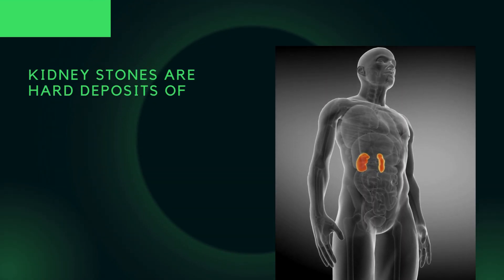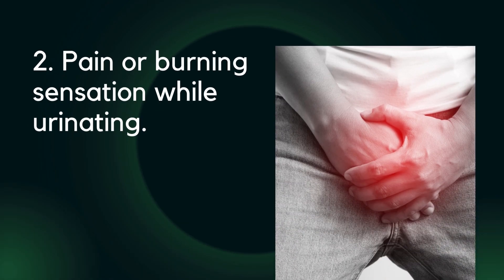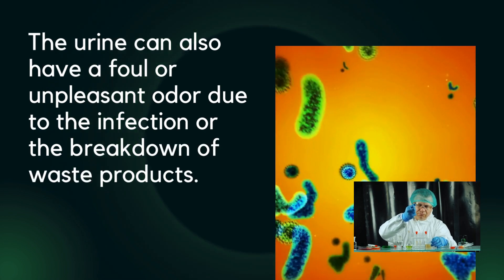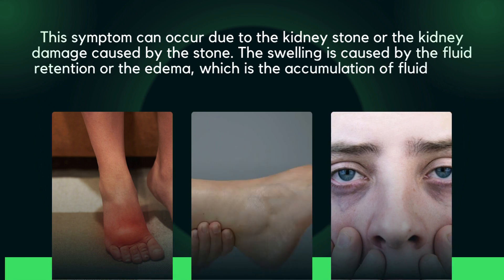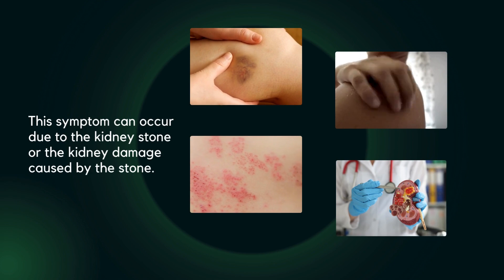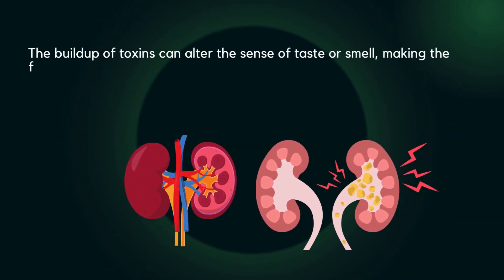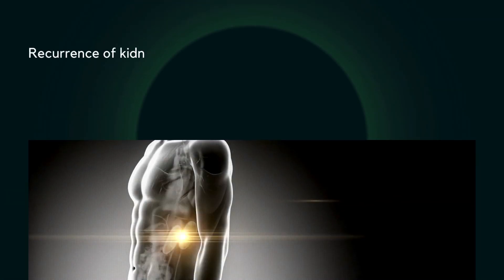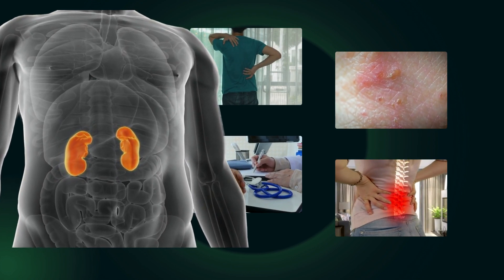12 Alarming Symptoms of Kidney Stones That Require Medical Attention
12 Alarming Symptoms of Kidney Stones That Require Medical Attention